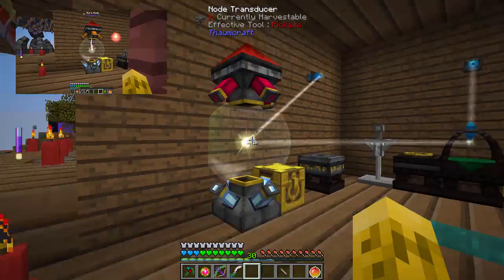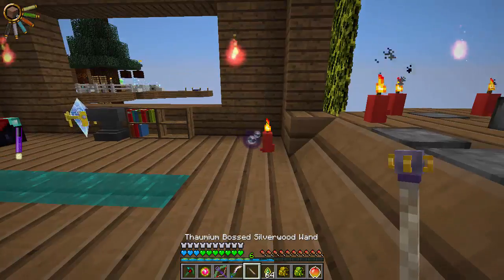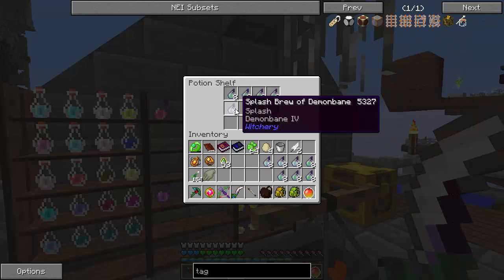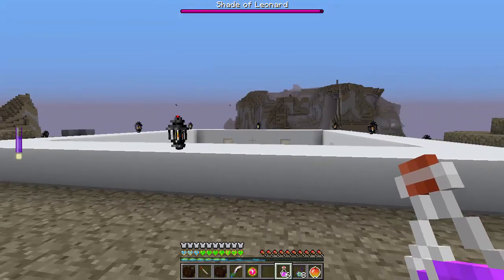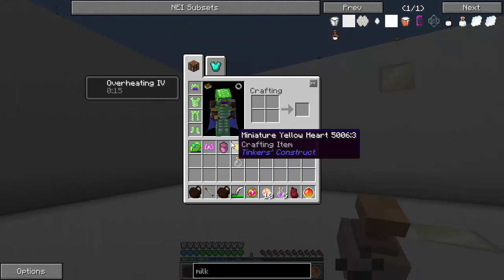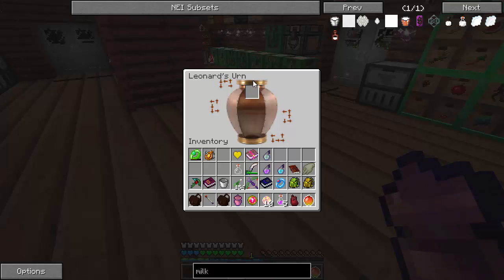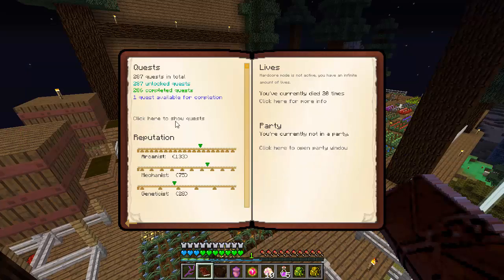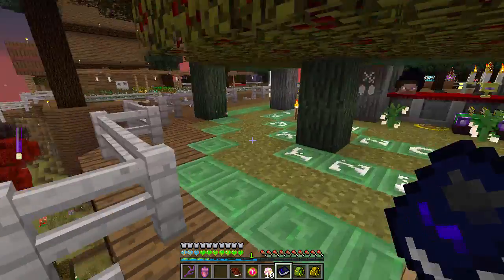Minecraft [FTB] Regrowth Amplified - 36 - Killing Leonard The Easy Way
FTB Regrowth Pack
Version 0.74
Amplified World Gen